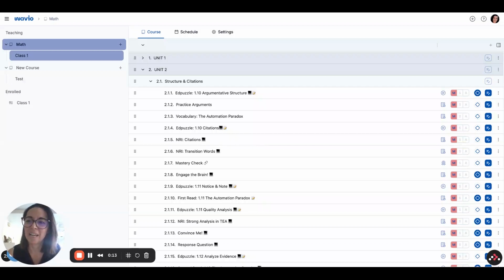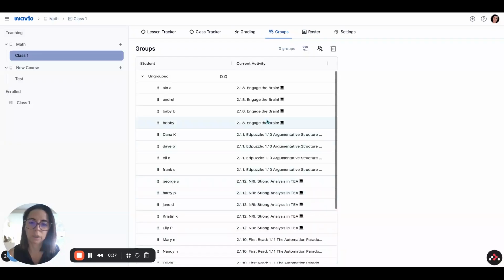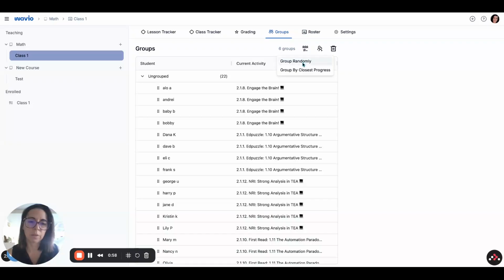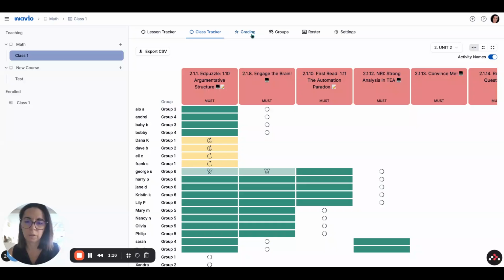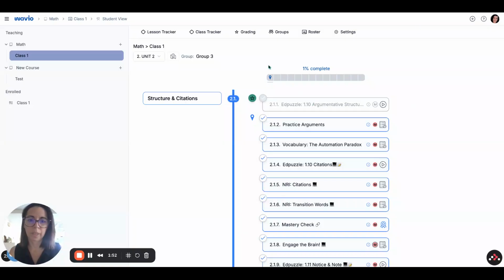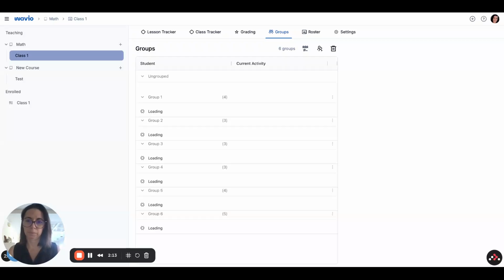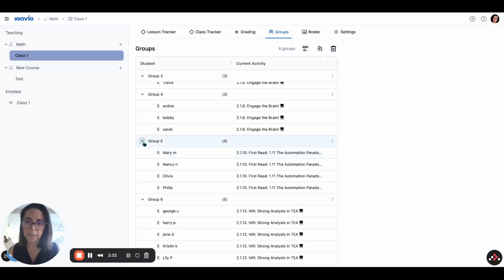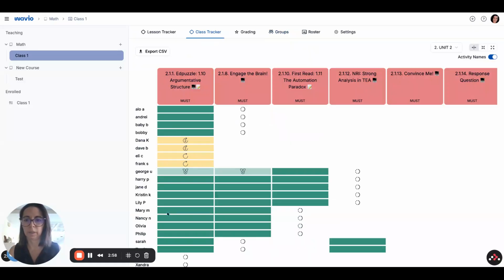Grouping feature WavioPulse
🧩 Master Grouping in Wavio Pulse — Smarter Student Collaboration Made Easy!

YouTube Description:

Discover how to make your self-paced classroom even more dynamic with Wavio Pulse’s brand-new Grouping feature! 🎯

In this quick demo, we’ll show you how to:
✅ Automatically group students by progress, mastery, or randomly
✅ Support differentiated instruction with flexible group modes
✅ Re-group instantly as students advance
✅ Simplify collaboration and feedback in your mastery-based classroom

Whether you’re implementing the Modern Classrooms Project model or exploring self-paced learning, this tool helps you save time and empower your students to take ownership of their learning.

💡 Pro Tip: Try using the “Lesson-First Proportional Grouping” option to balance support and challenge within your class groups.